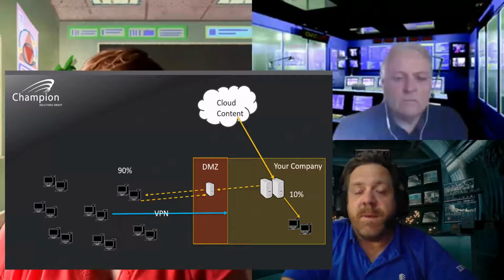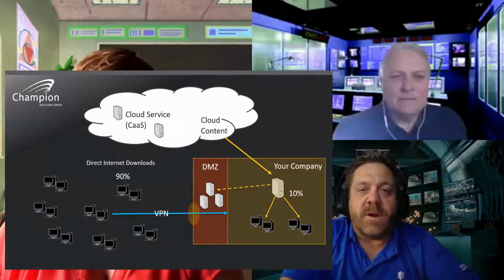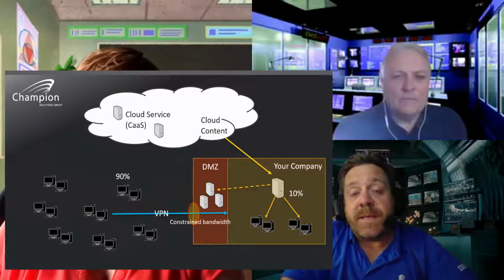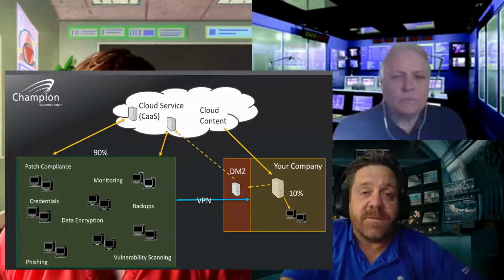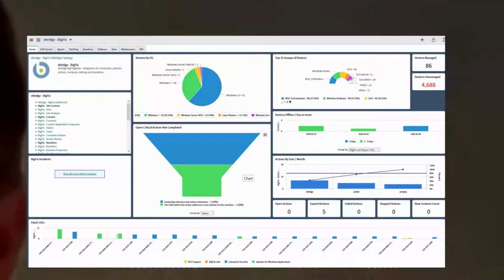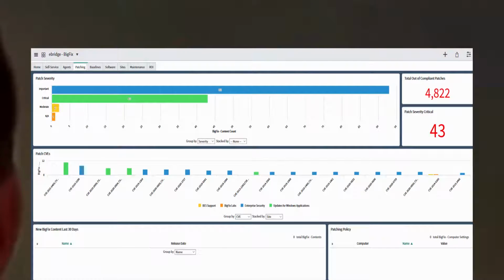How to Patch Remote Users When They May Not Have Access Behind Our Firewall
Keeping the organization patch compliant is more important than ever, especially with a large remote work force.
- The Cyber “bad guys” continue to exploit endpoints and servers that aren’t patched.
- Providing a few reminders on best practices for Patching.